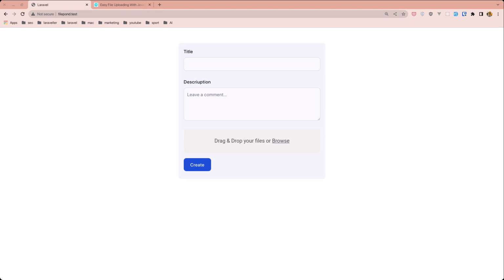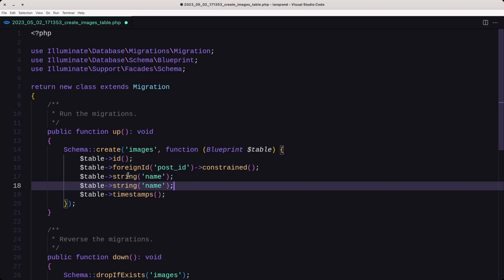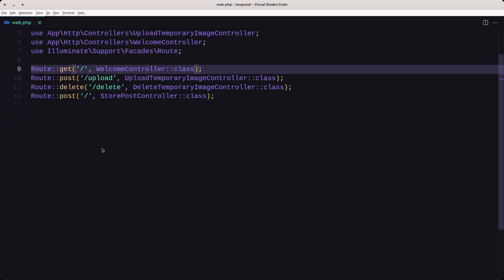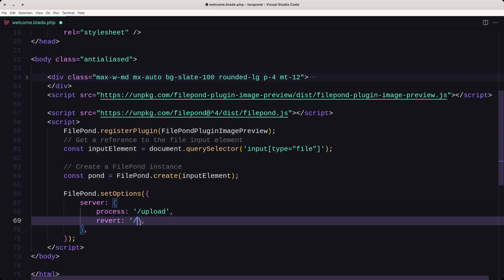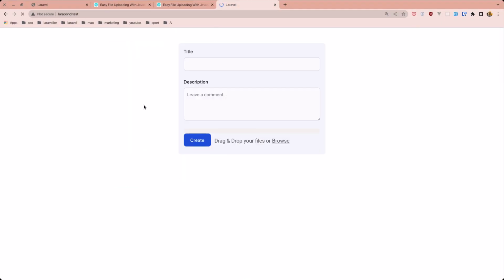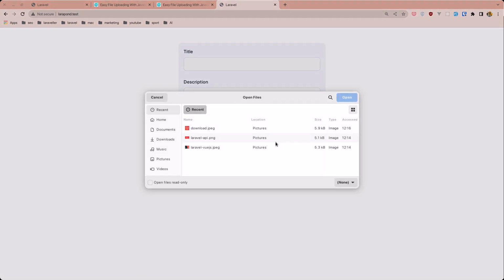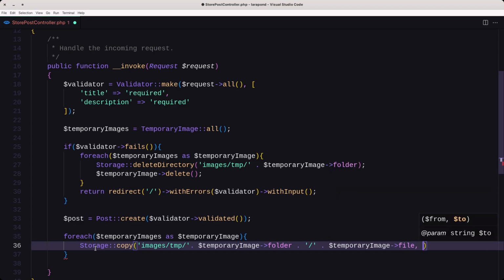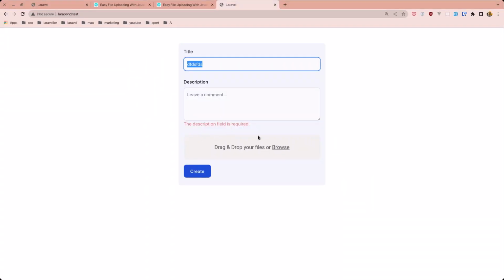Uploading Multiple Images with Laravel and Filepond: A Step-by-Step Tutorial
In this tutorial, you'll learn how to use Laravel and Filepond to upload multiple images to your web application. We'll start by setting up a Laravel project and installing Filepond, a JavaScript library that provides an easy way to handle file uploads. Next, we'll create a simple form for uploading images and use Filepond to handle the upload process. We'll also explore some advanced feature of Filepond, such as image preview. By the end of this tutorial, you'll have a fully functioning image uploader that you can use in your Laravel projects. Whether you're a beginner or an experienced Laravel developer, this tutorial is for you. So grab your favorite text editor and let's get started!